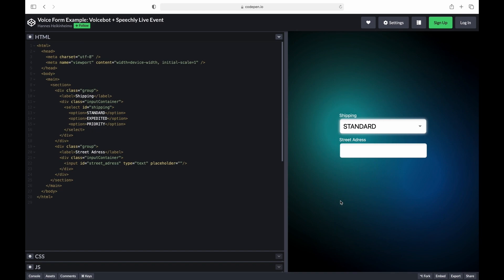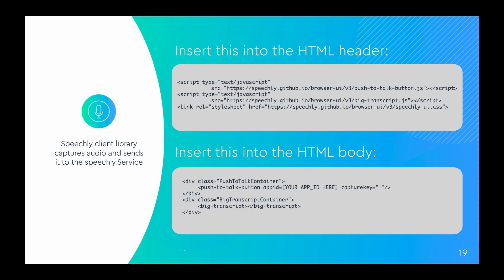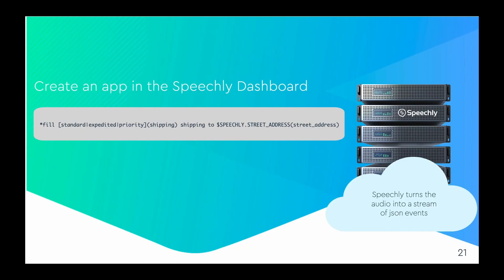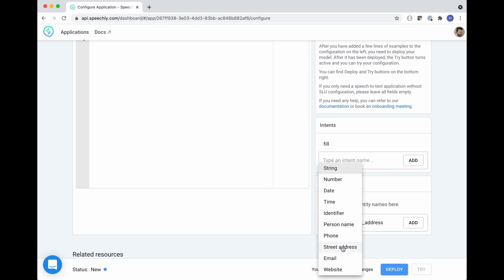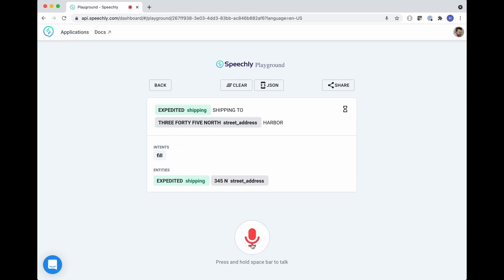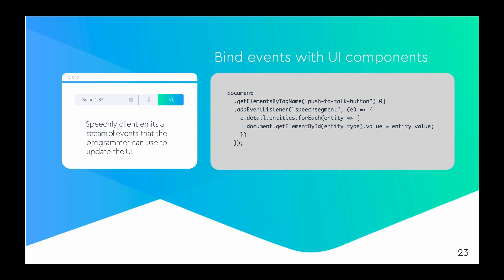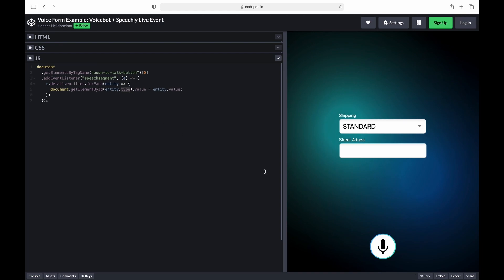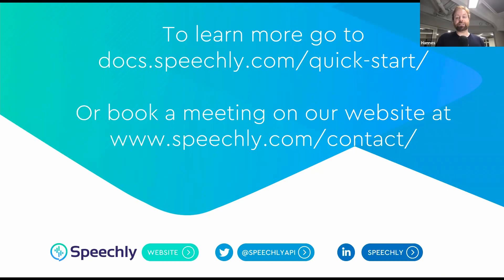Lesson 5/5: Deploying Speechly to a Website with Hannes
Speechly is the Fast, Accurate, and Simple Voice Interface API for Web, Mobile and E-commerce.

This video is a part of a lecture series that features an end-user demonstration of two voice use cases on the web, discusses Speechly’s technical approach to voice UI programming and natural language understanding, walks you through the Speechly architecture and shows you in practice how to add Speechly to any website.

Lessons:

Lesson 1/5: Demo of Speechly In Action with Collin
Lesson 2/5: The Speechly UI programming Model with Antti
Lesson 3/5: Speechly Natural Language Understanding with Antti
Lesson 4/5: The Architecture of a Speechly Powered Application with Antti

Speakers
Collin Borns: Head Of Business Development at Speechly
Antti Ukkonen: Chief Product Officer at Speechly
Hannes Heikinheimo: Founder and CTO at Speechly